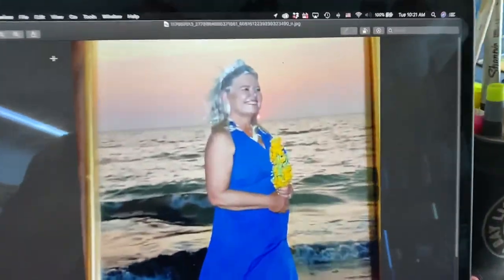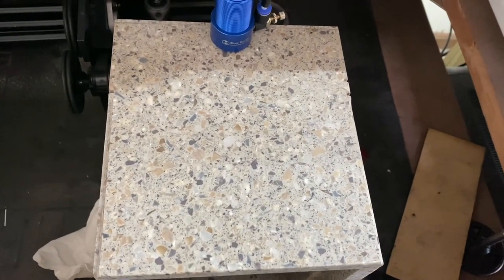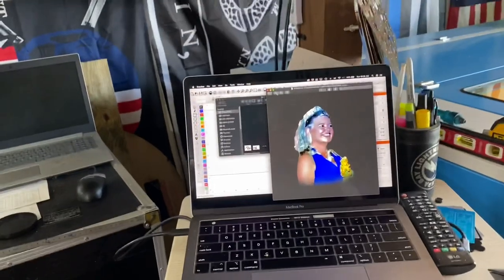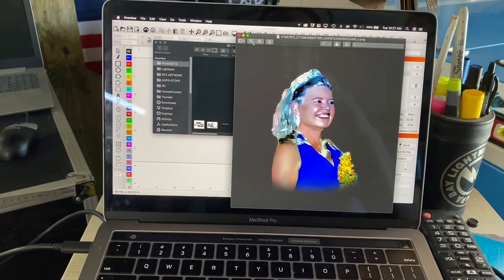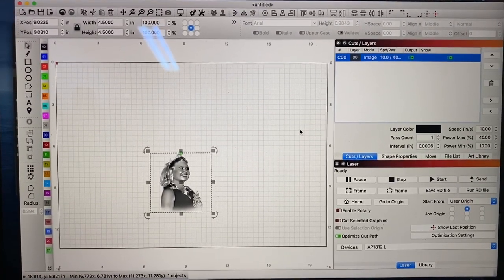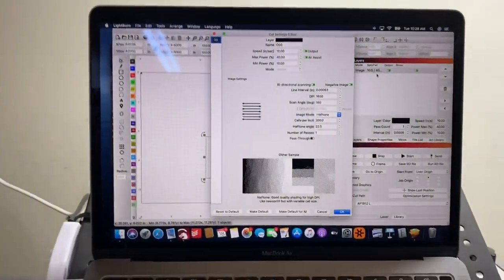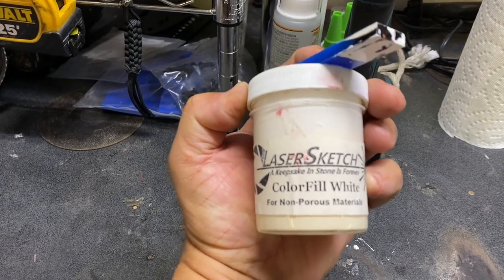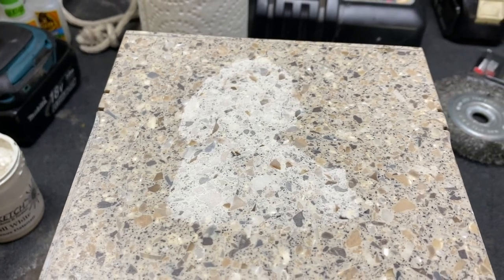Making Lemonade when you get Lemons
Always fun getting photos of photos for engraving. Throw in a substrate not conducive to photos and let’s see what happens.